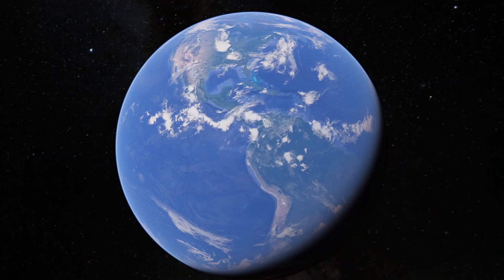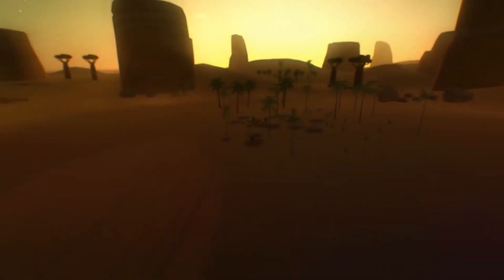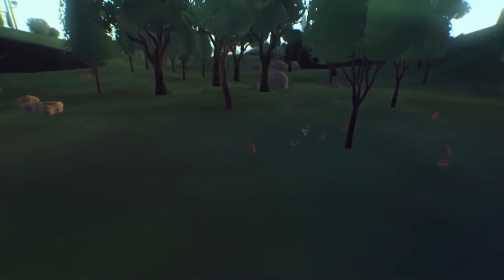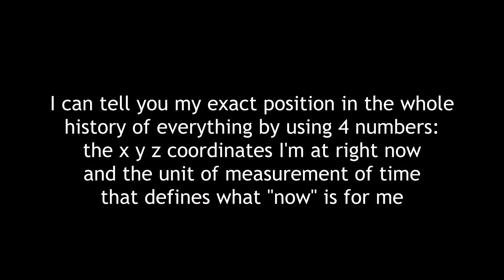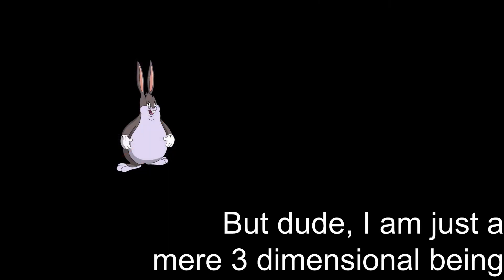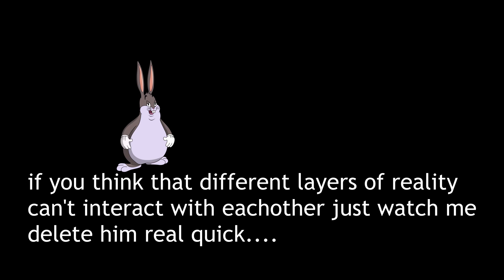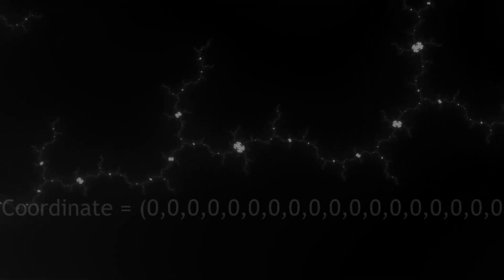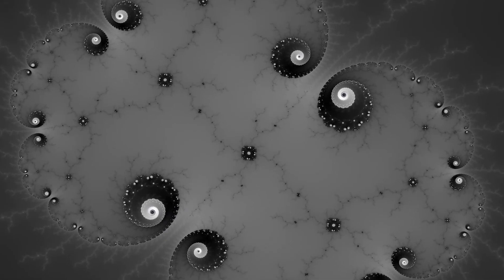Your coordinates in the Metaverse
How everything is a Fractal, from your mind to the universe (Spoiler: They're the same thing):